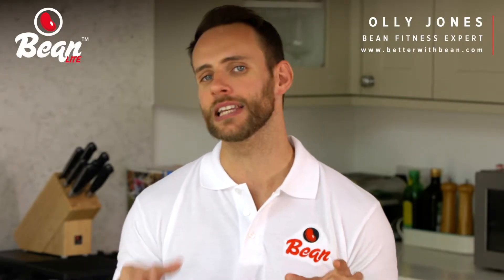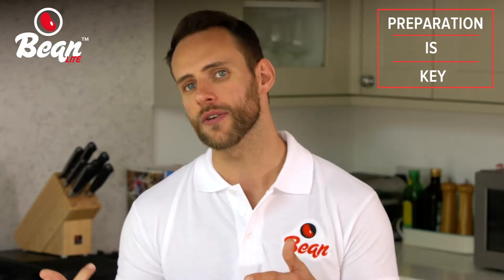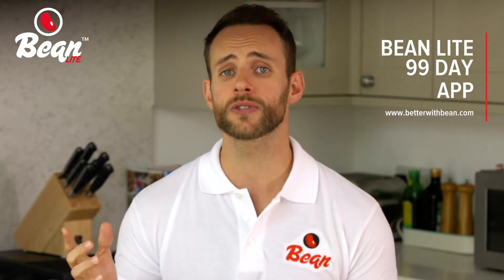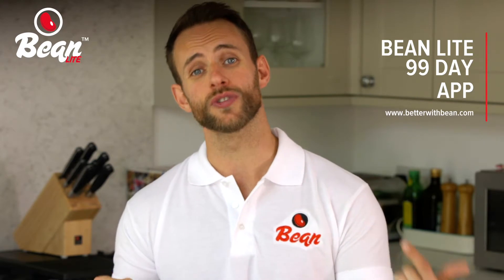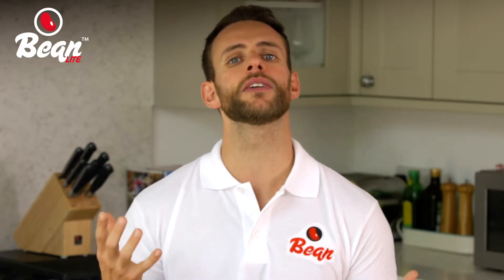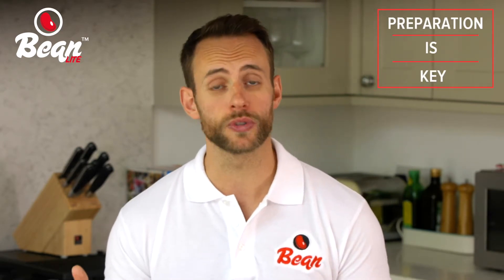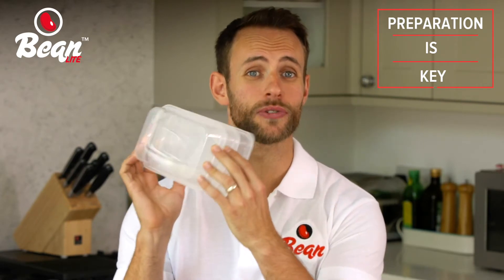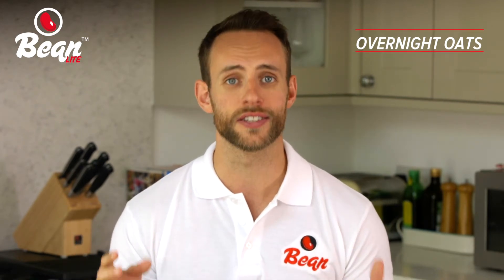Bean Lite - Food Preparation